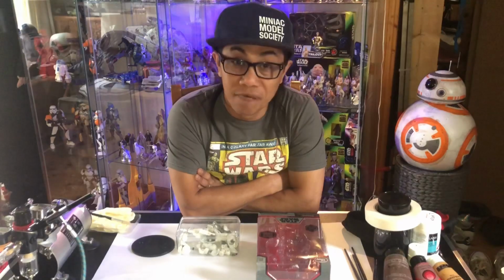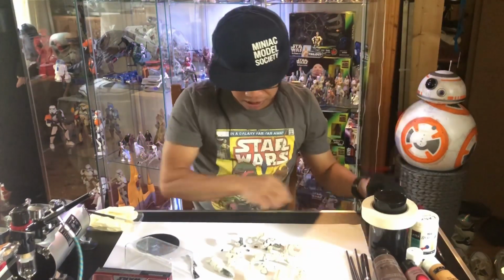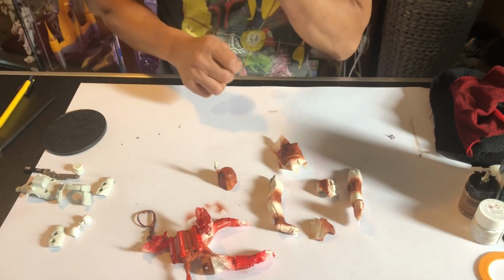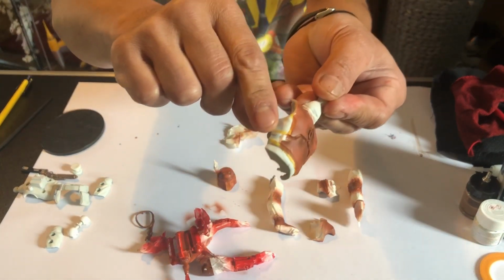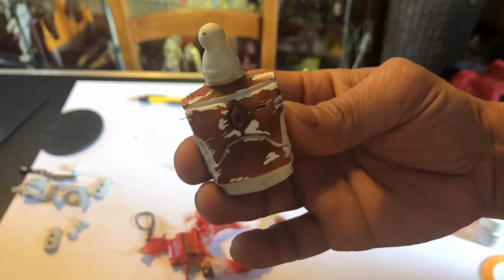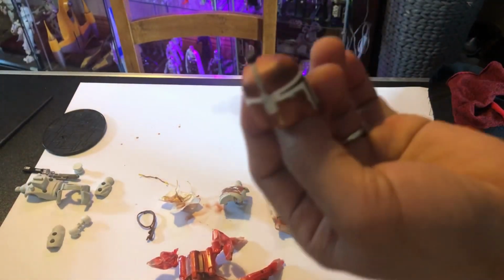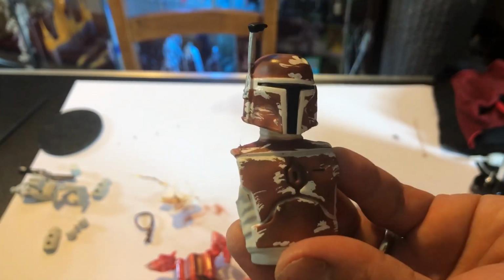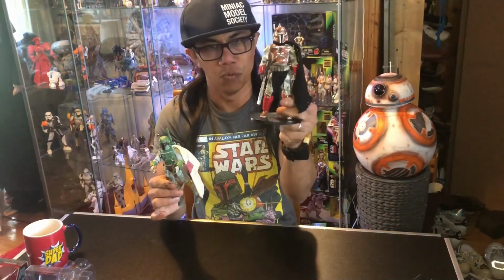Mandalorian “Adam” Bounty Hunter custom figure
Airbrushing custom cape